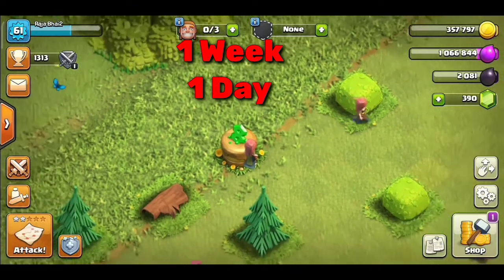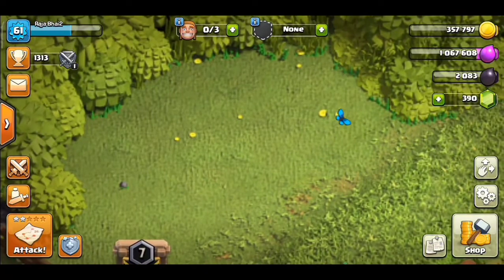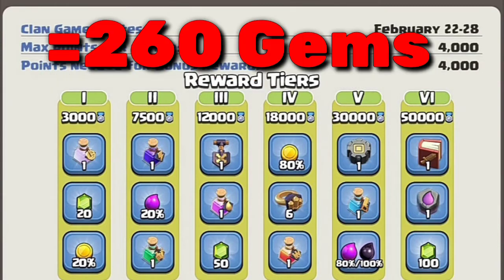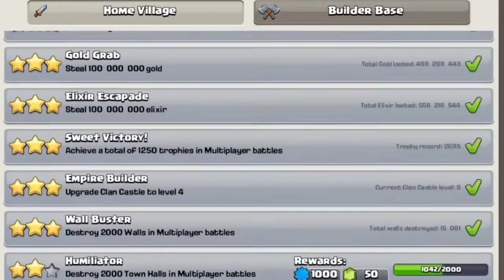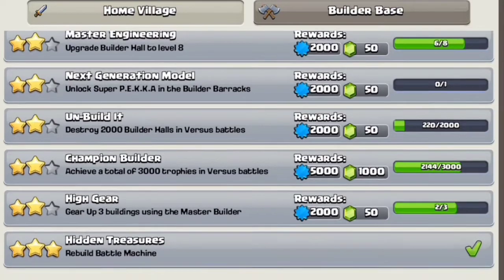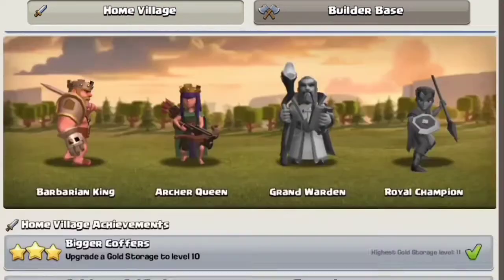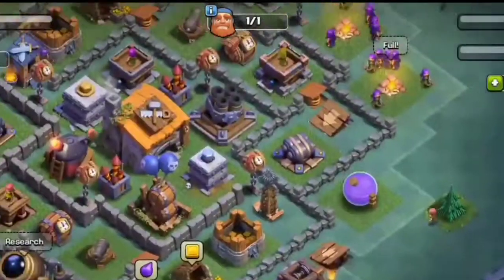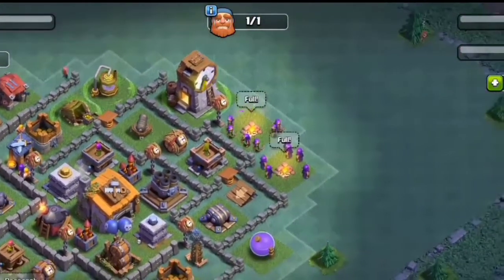Tips/Tricks To Get Free Gems In Clash Of Clans - Coc | In Hindi 2021 | By Expert Gaming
SOOOOOOOOOOOOOOO KAISE HE AAP
LOOOOOOGGGGGHH

🔶 I Hope U Like My Video 🔶

1 LIKE = 1000 THANKS

1 SHARE = 10000 Thanks

1 COMMMENT = 100000 THANKS

About This Channel :

I M Uploading Video Like 🔰🔰🔰🔰

Clash of Clans Video   ✔

Brawl Stars   ✔

Minecraft   ✔

Pubg Video And Live Streams   ❌

Standoff   ❌

                               Your Queris :

1.how to get free gems in clash of clans 2.how to get free gems in coc without hacking
3.how to get free gems
4.how to get unlimited gems in coc
5.free gems in coc
6.free gems in clash of clans
7.unlimited gems in clash of clans
8.10 ways how to get free gems,
9.gem tricks
10.how to get gems
11.clash of clans gems
12.free gems
13.clash of clans update
14.clash of clans
15.how to increase gems in clash of clans
16.expertgamingcocyoutuber
17.ExpertGamingCocYoutuber